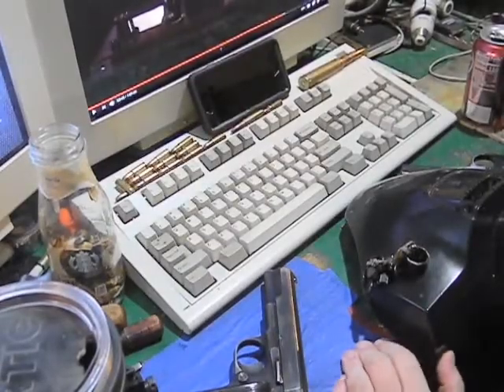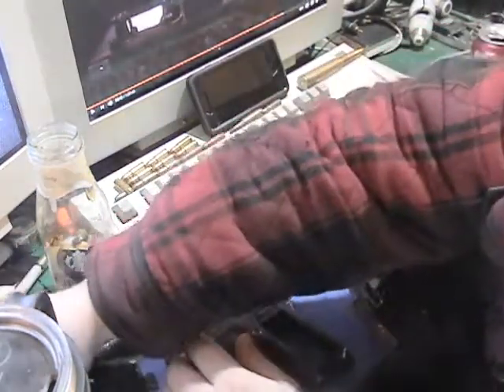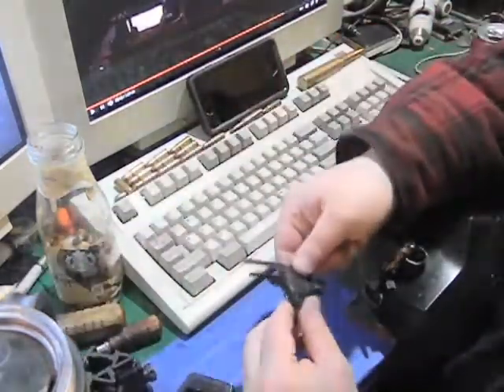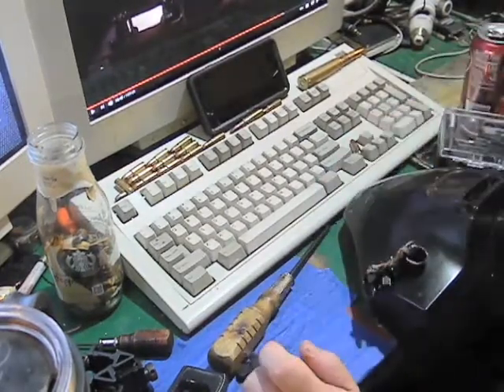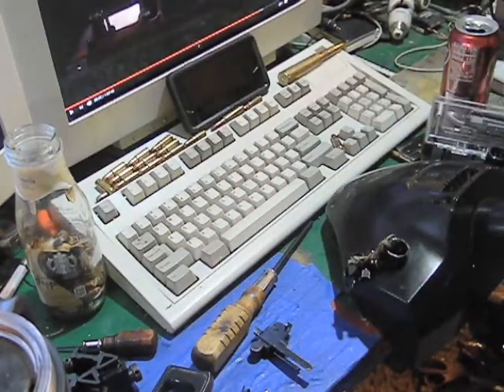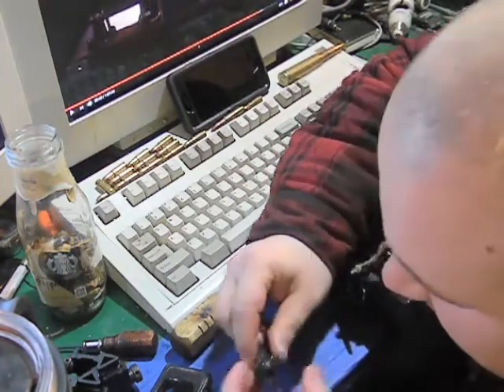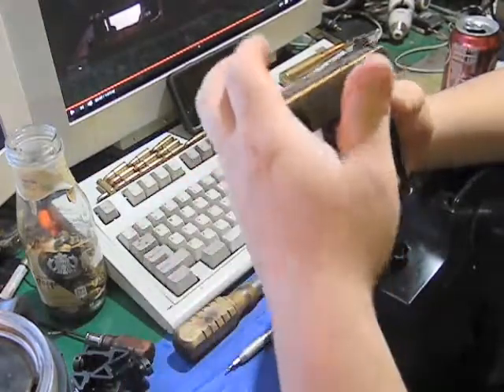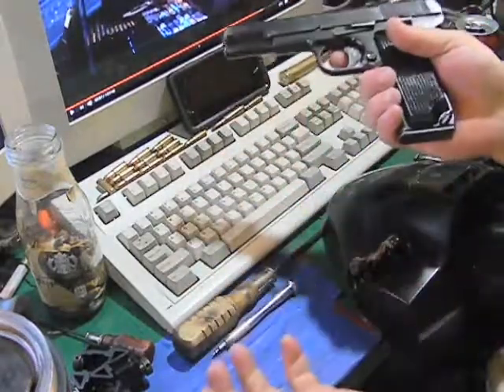How I Made My M57 TT33 Varrient Trigger AMAZING!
i was loosely following this artical. it has some nice pics check it out!